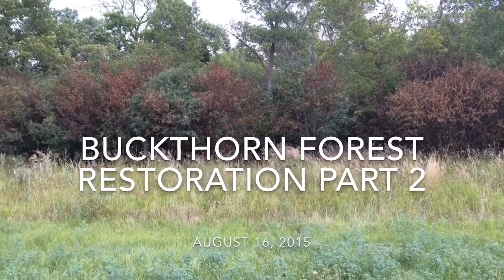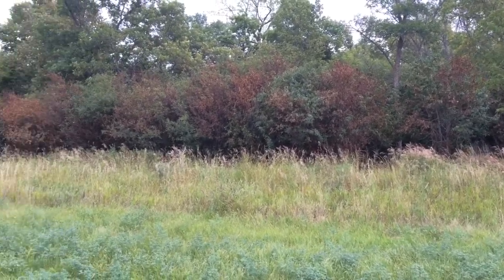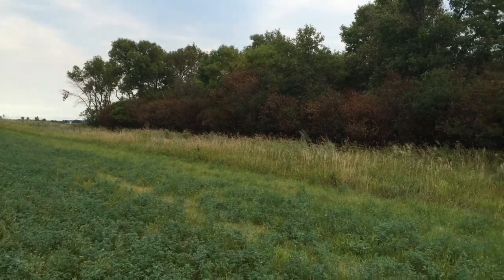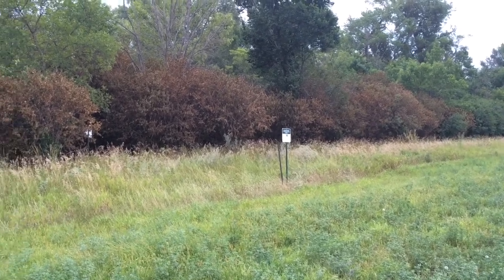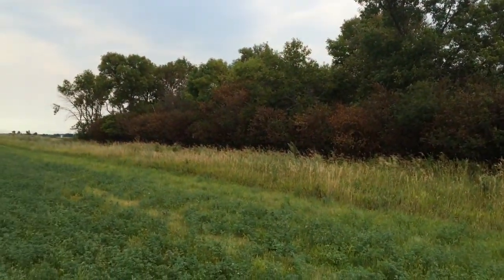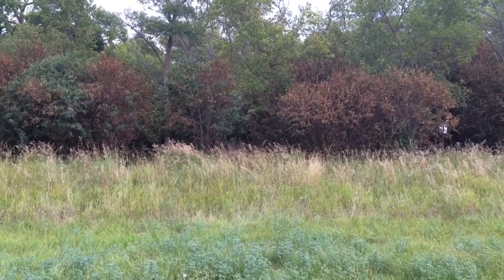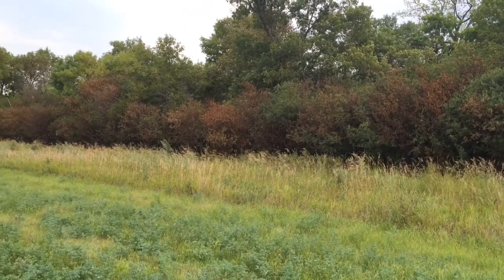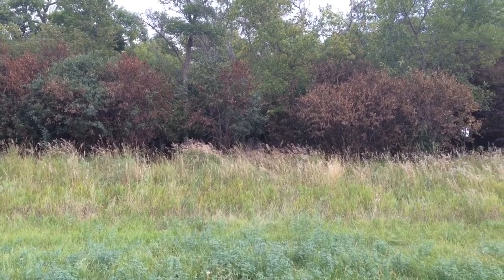Buckthorn Forest Restoration: Part 2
This is Part 2 in a short series of videos showing the results of the basal bark treatment of diesel and triclopyr on a buckthorn infested woodlot near in northeast Minnesota.

Link to triclopyr (Amazon)